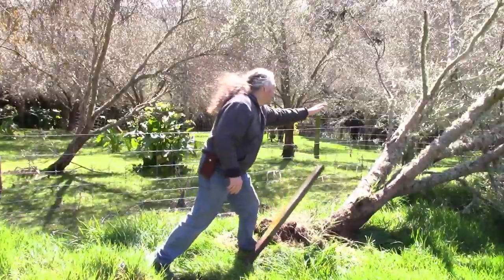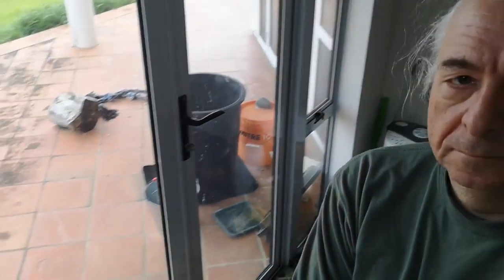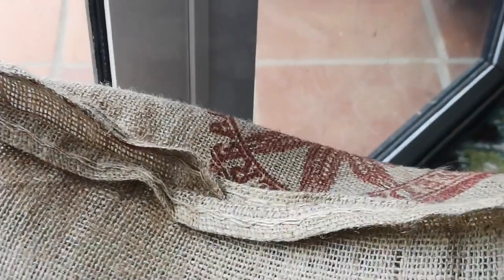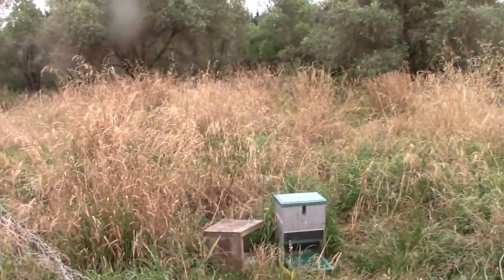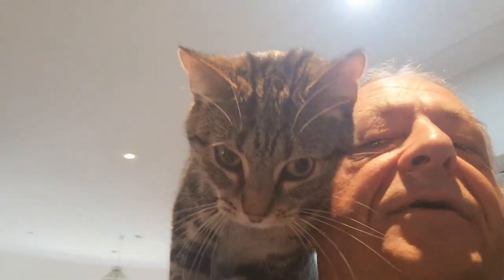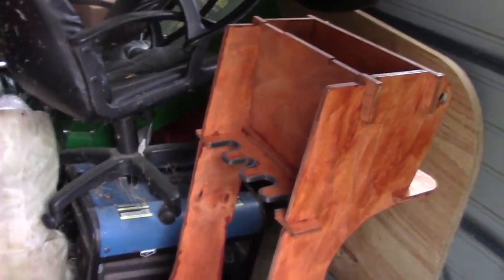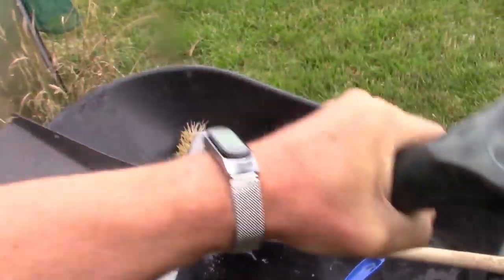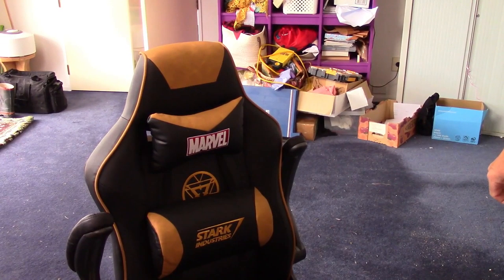Episode 75 - 2022 New Year Tidy up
Tidying up a few things around the farm, like some windfall trees and the long grass. Guest appearance by Sassy who is doing acupuncture on my shoulders, and we test out the home-made soap from Episode 73.